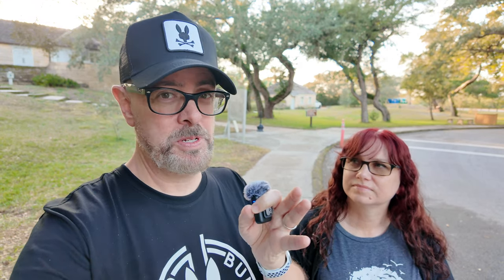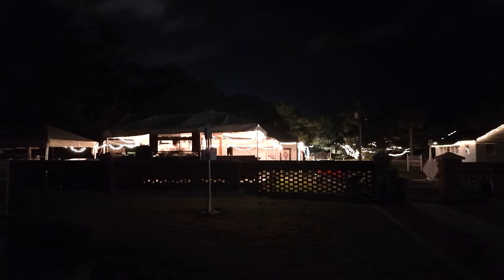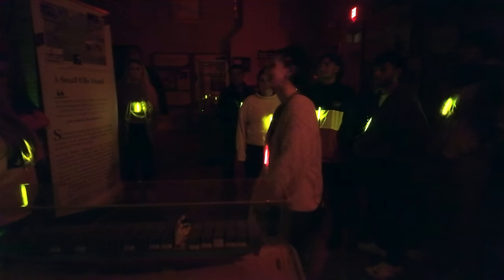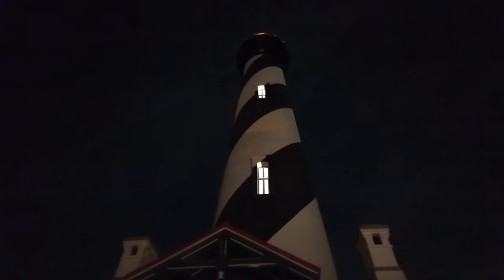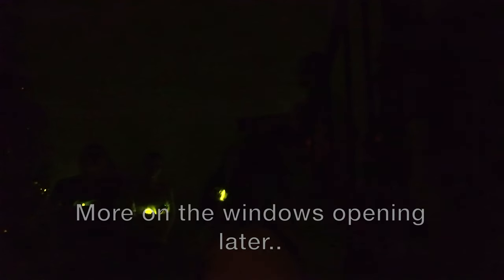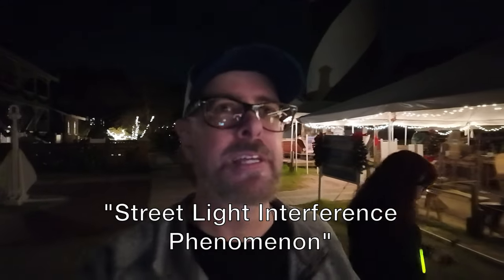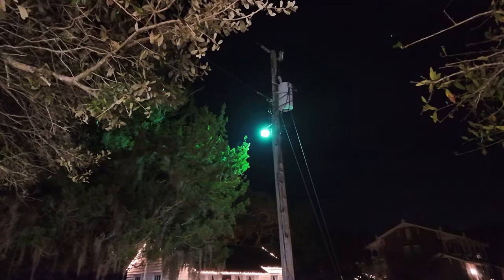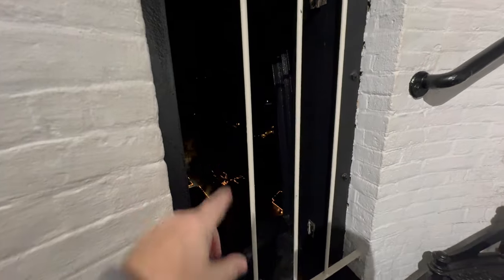Dark Of The Moon Ghost Tour St. Augustine Lighthouse 2024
We're starting off 2024 by returning to one of our favorite things...ghost hunting. We make a trip to the St. Augustine Lighthouse for their Dark of the Moon ghost tour and investigation. This tour is completely lights out except for glow necklaces.